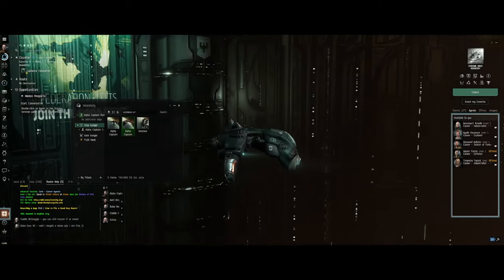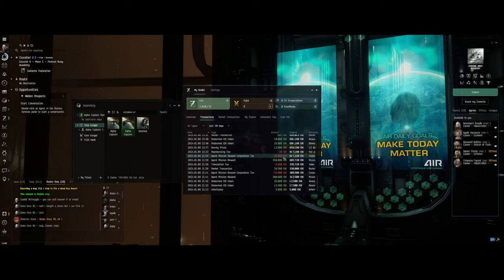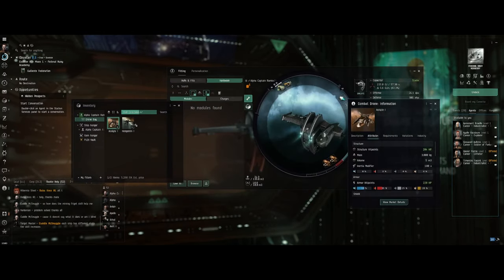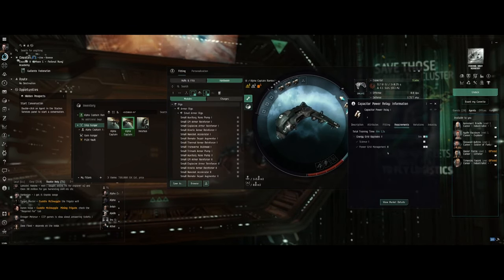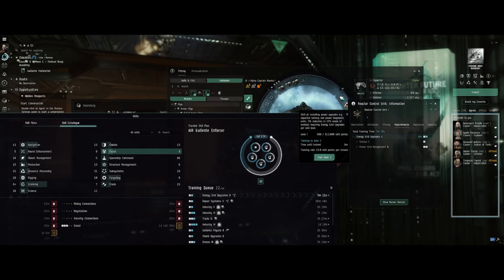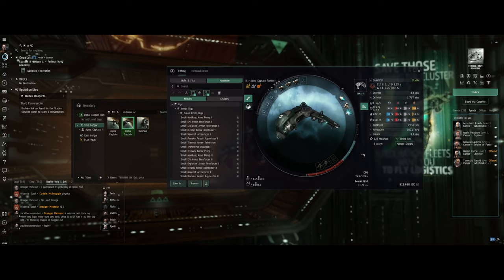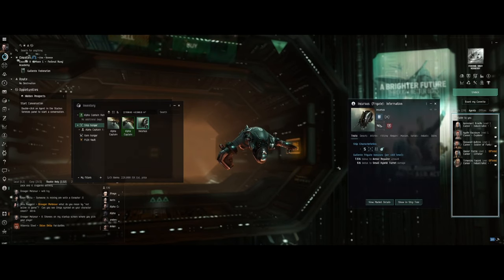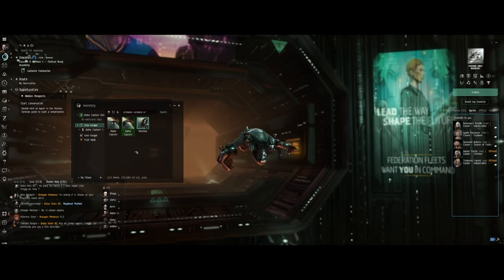EVE Online Adventures: Alpha Captain Ramius EP1 - A New Beginning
Title: "EVE Online Adventures: Alpha Captain Ramius EP1 - A New Beginning"

Video Description:

Join me, Alpha Captain Ramius, in my thrilling first 90 minutes in the vast universe of EVE Online. In this episode, I embark on an epic journey as a new alpha clone, equipped with a generous gift of 1 million ISK and two formidable armor tanking ships: the nimble Atron and the robust Incursus.

Witness my initial forays into the complex world of EVE Online. I delve into the heart of the AIR Careers, starting with the strategic paths of the Enforcer and the Industrialist. My adventure is not just about combat and industry; it's a tale of discovery, strategy, and survival in the expansive cosmos.

Thank you for tuning in and joining me on this interstellar journey. If you're excited to see where this adventure leads, follow my exploits and stay updated on my progress through the cosmos. Your support means the world to me. Fly safe, and see you in the stars!